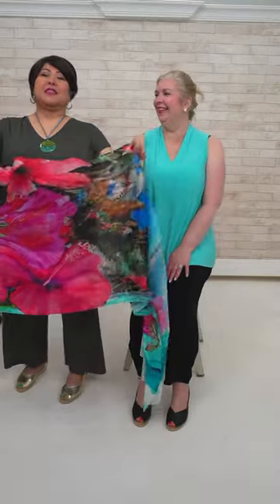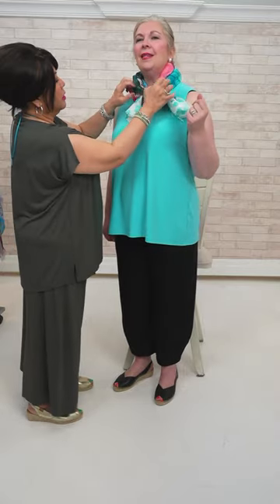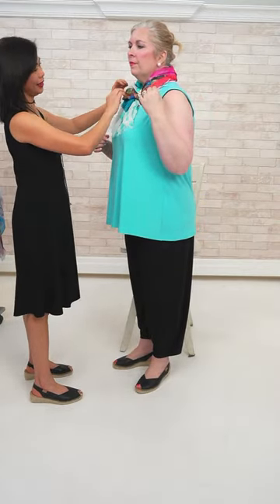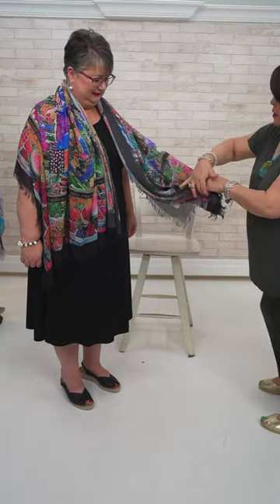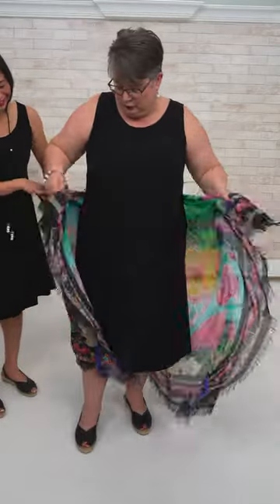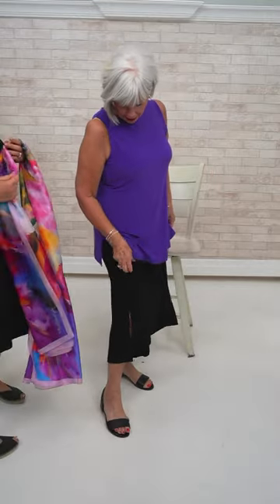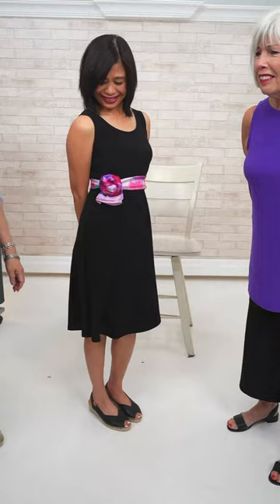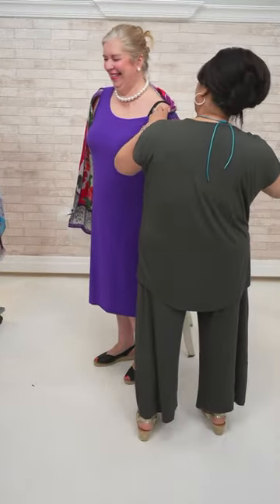Shepherd’s Fashions LIVE Style Segment